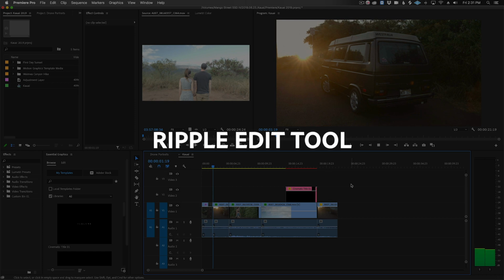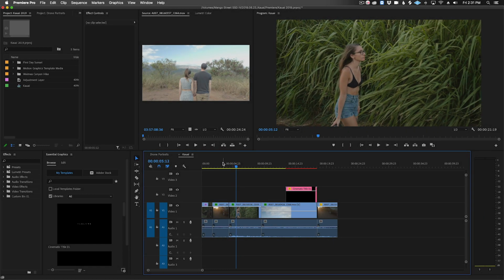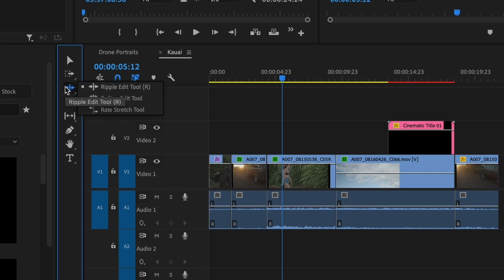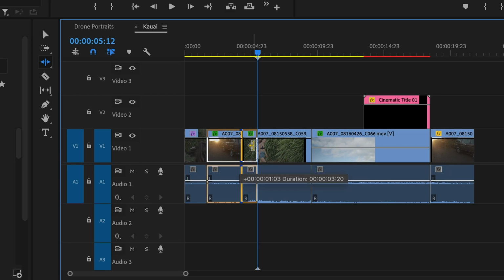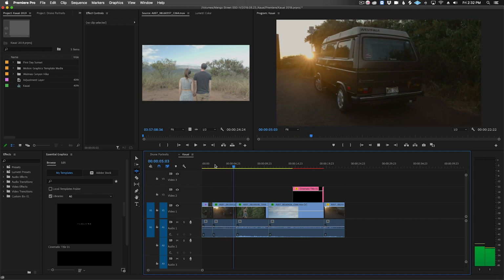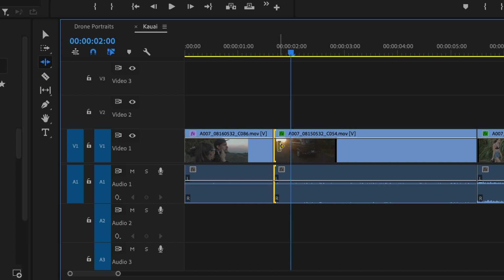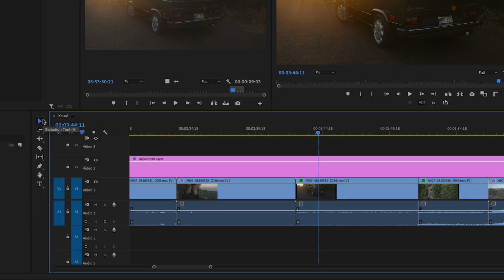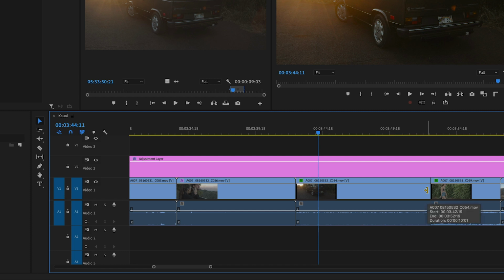How to Use the Ripple Edit Tool | Premiere Pro Tutorial with Mango Street | Quick Tips | Adobe Video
Speed up your process and advance your video editing using the ripple edit tool in Adobe Premiere Pro! Join YouTube Creators Mango Street for our latest series of Quick Tips in Premiere Pro. Catch this one-minute tip from Rachel Gulotta as she walks you through using Ripple Edit for faster edits!